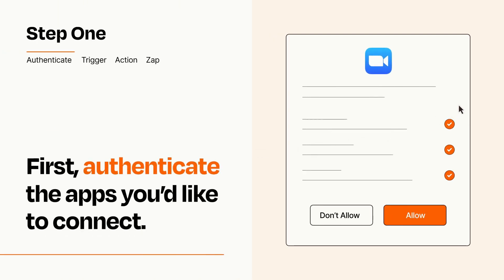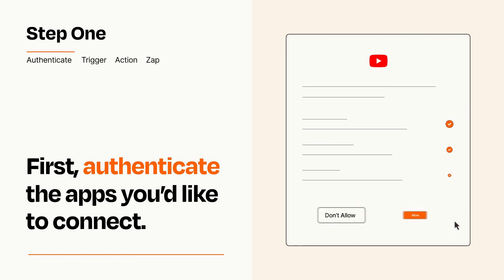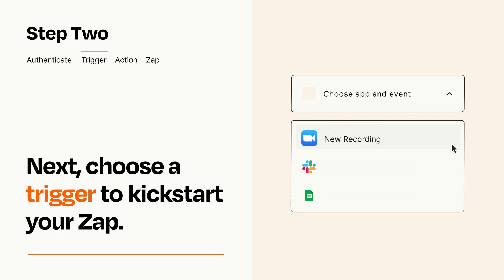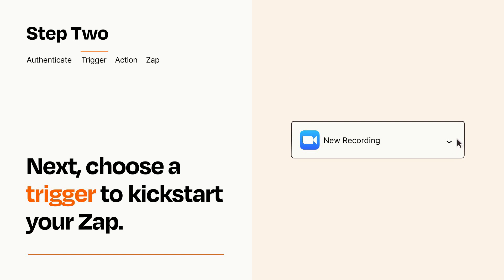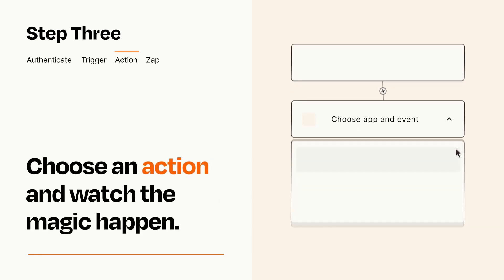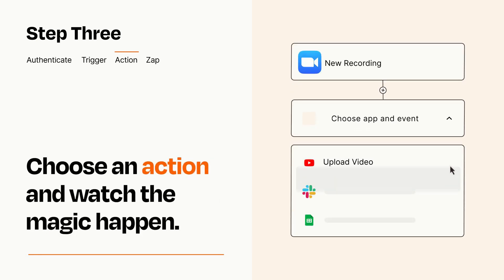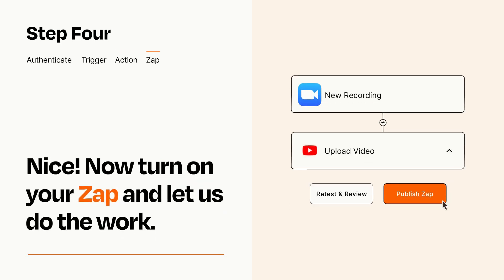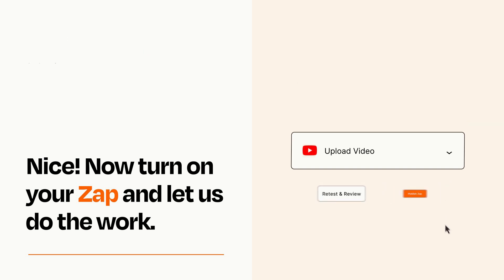How to Connect Zoom to YouTube - Easy Integration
So you want to connect Zoom to YouTube? You can do it with Zapier!